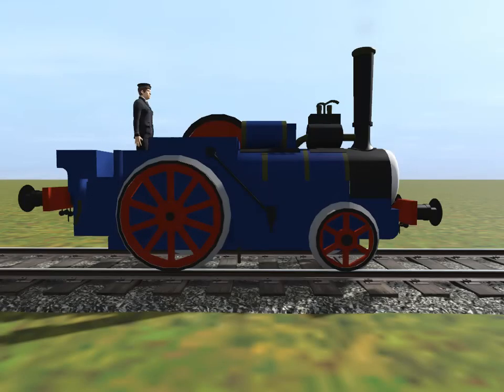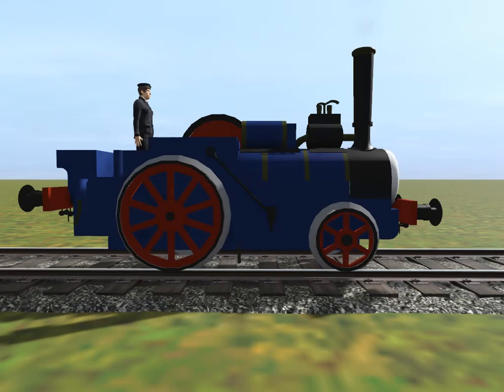Guess the Engine - Fergus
i did  Guess the Engine to Fergus Because its Requeasted by garrettsousa818 so Thank you for the Requeast